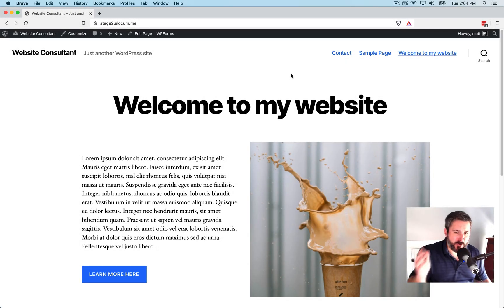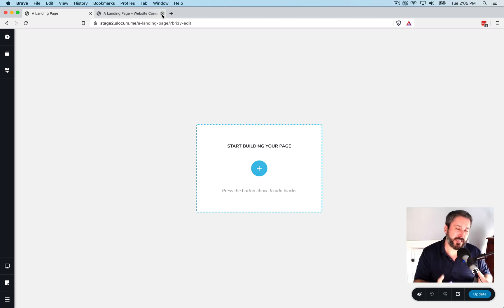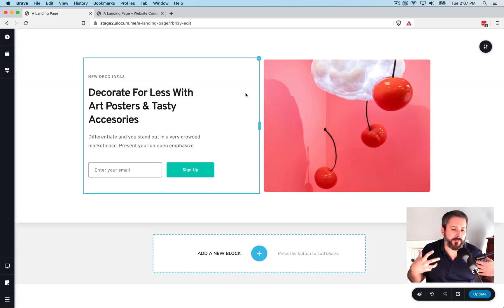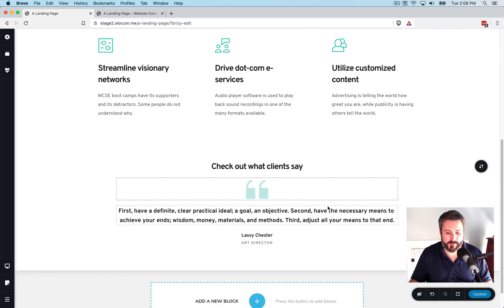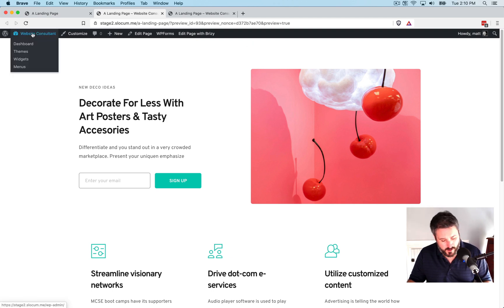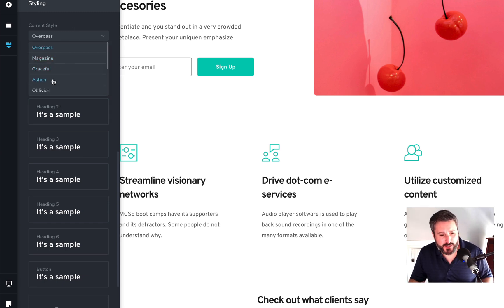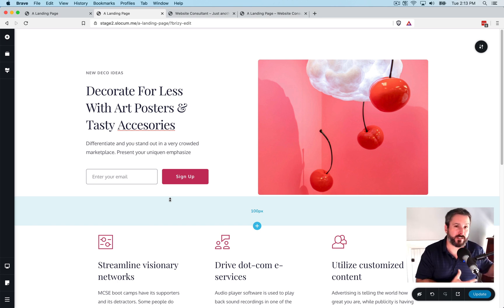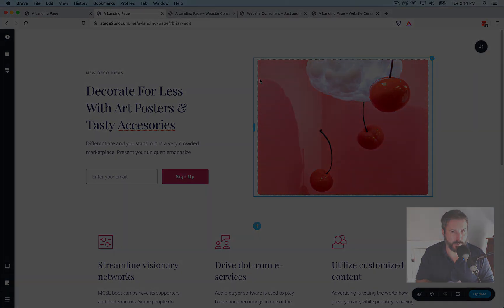Brizy Page Builder for WordPress Landing Pages 🚀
The Brizy page builder plugin has been on my radar for quite some time. It has made an appearance in some of my other videos, but I thought today might be a good day to take a look at it. I think it's a great plugin for making landing pages on your WordPress website. Of course, like many page builders, it can perform a lot of functions for your website. I hope you enjoy today's episode!